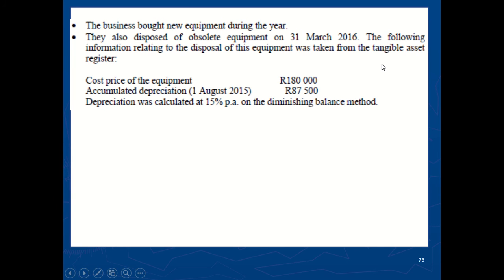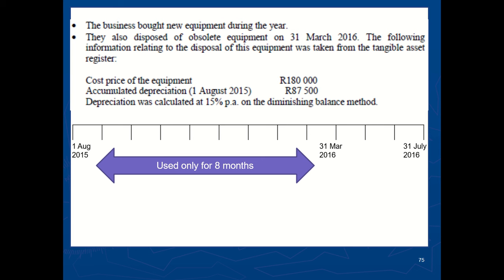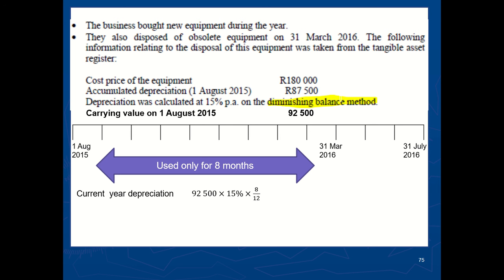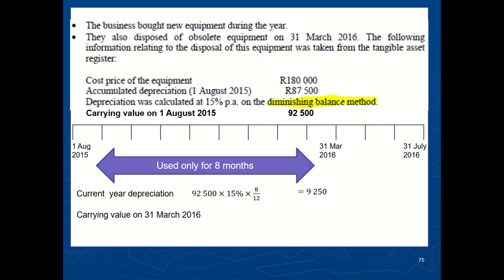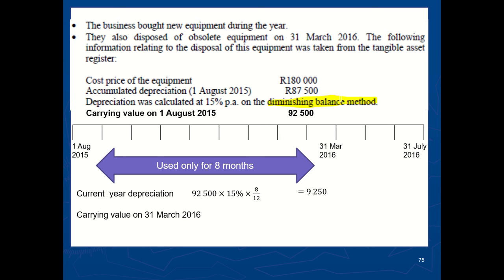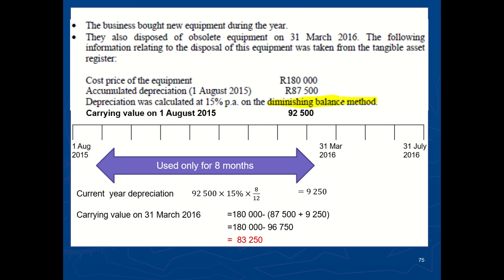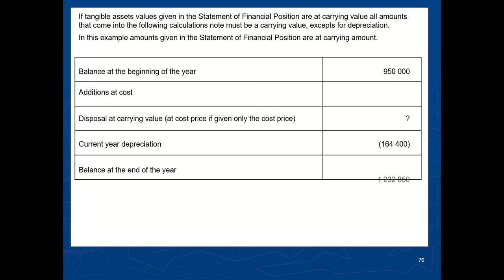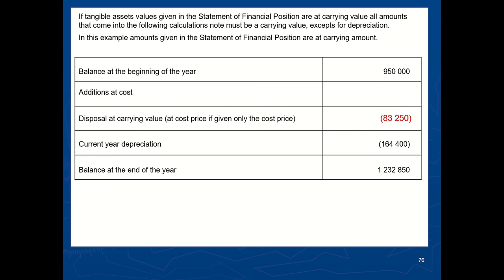Cashflow statement Equipment purchased